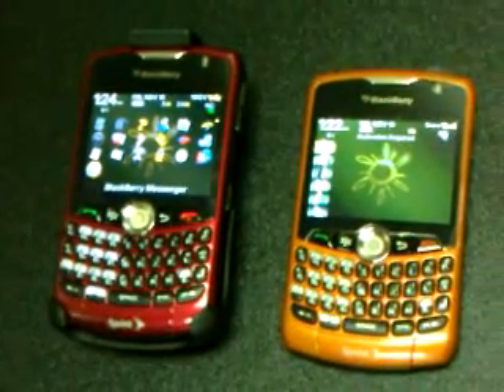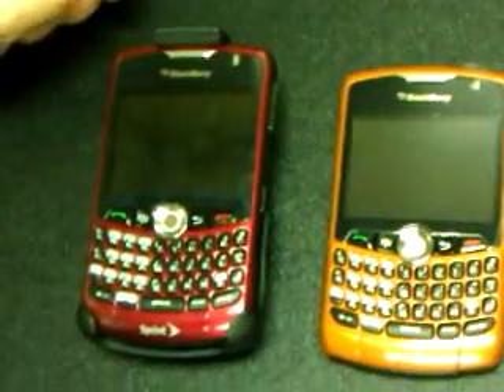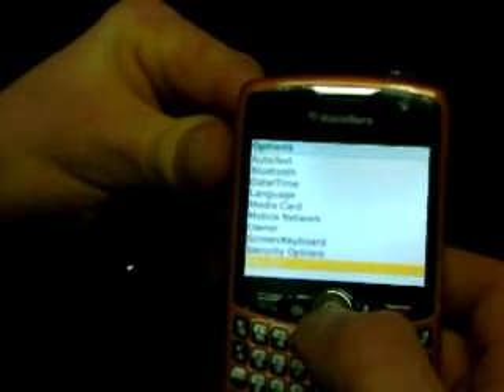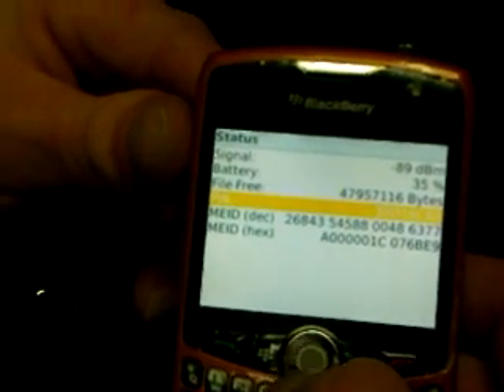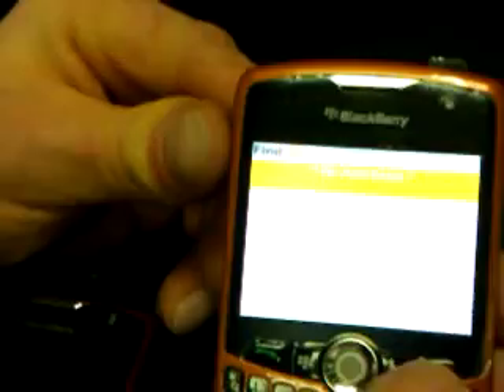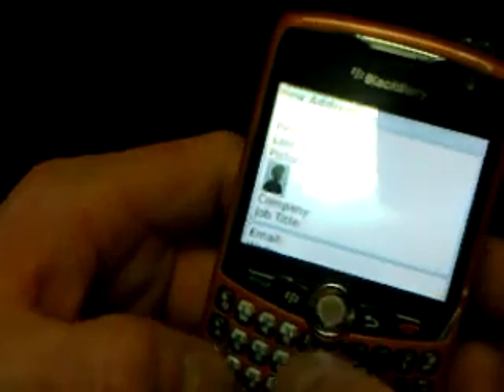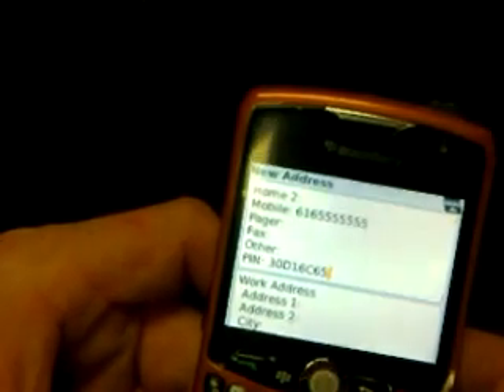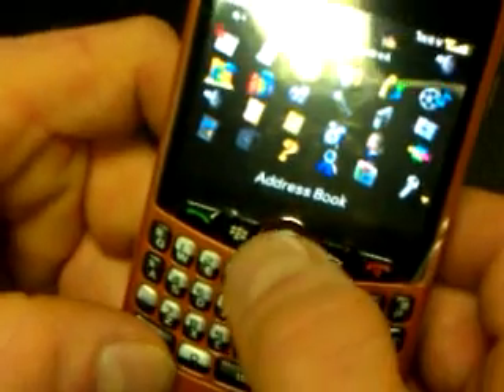Blackberry Messenger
Setting up blackberry messenger